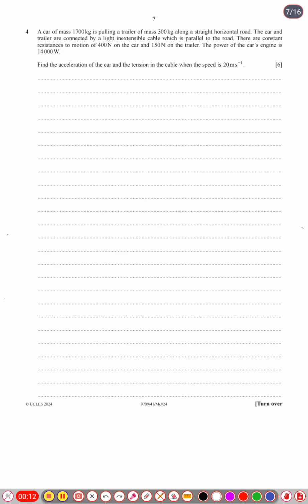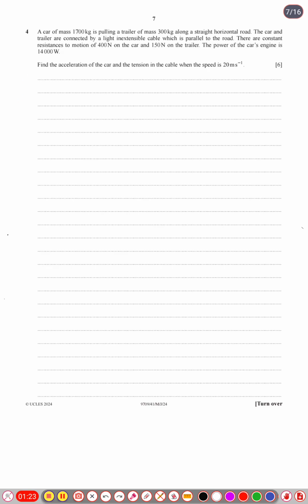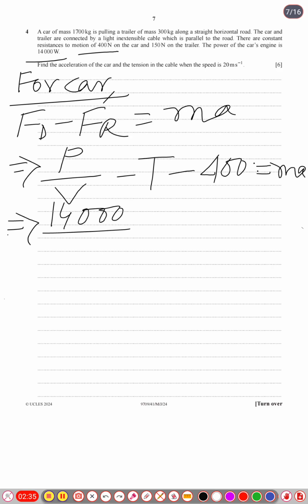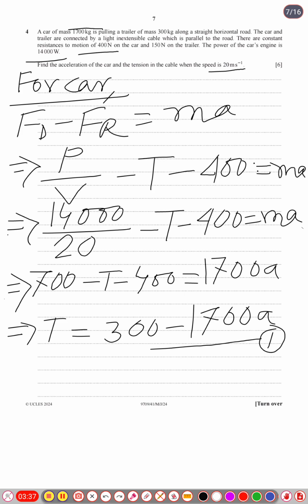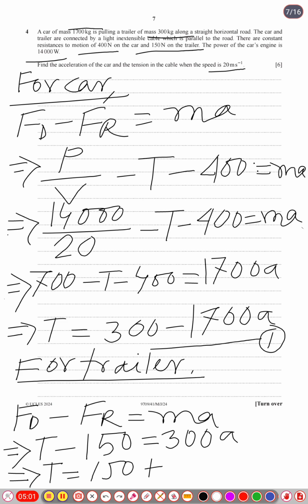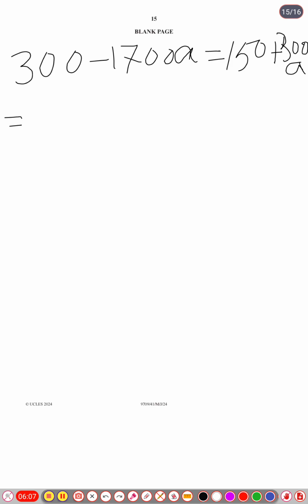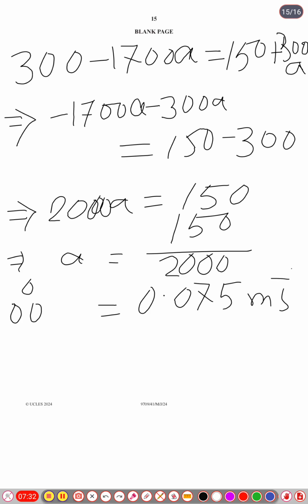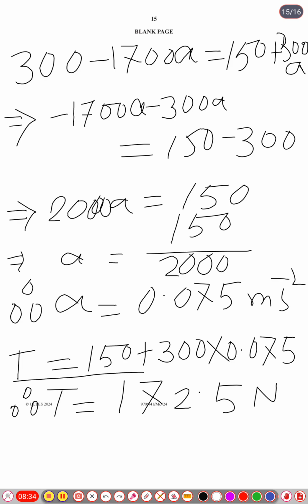Mechanics 9709/41/m/j/24 Q 4